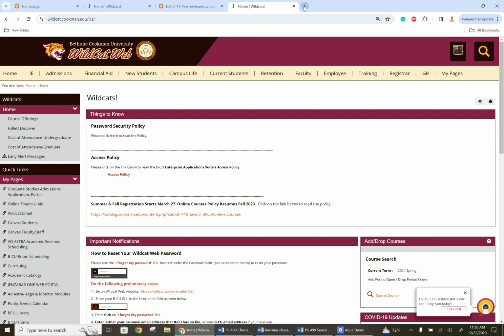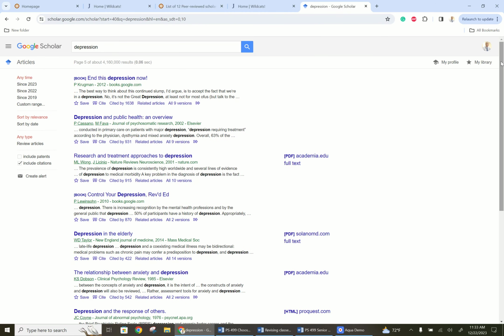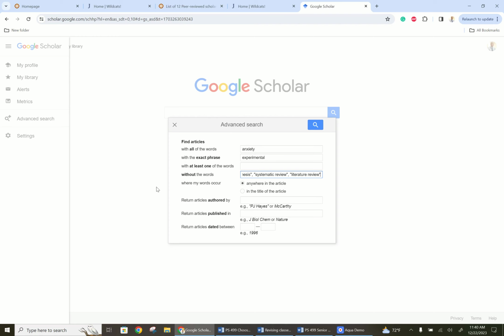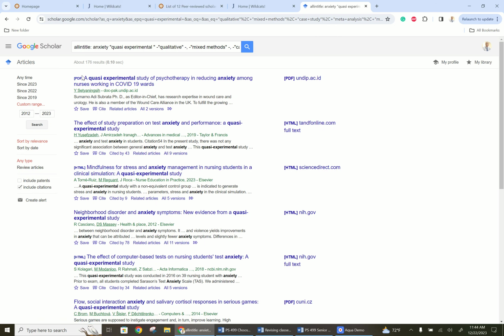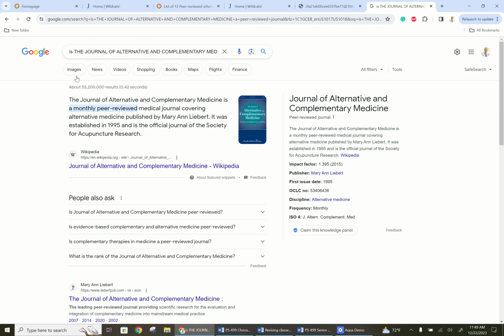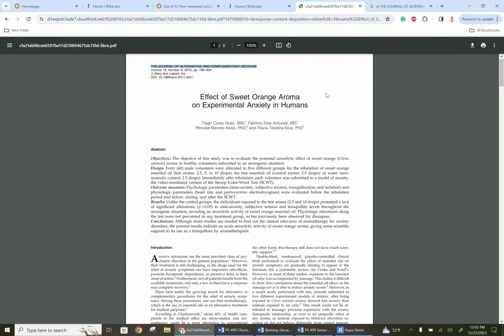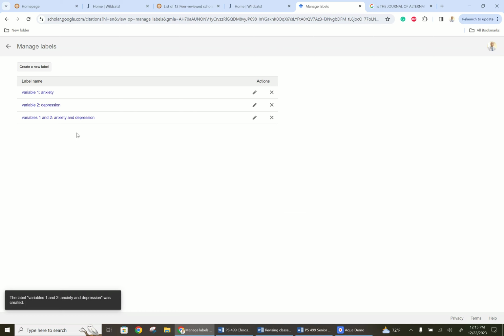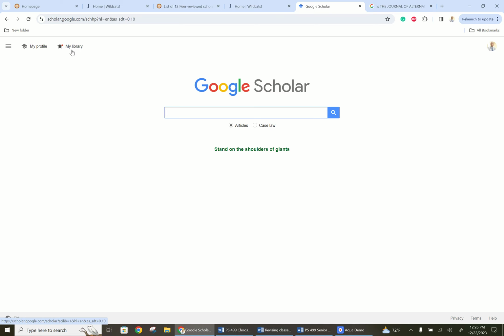How to find and organize articles on Google Scholar